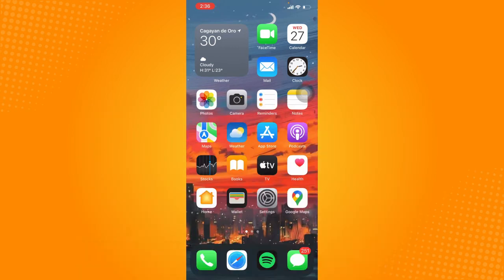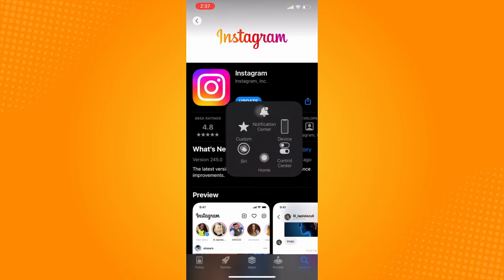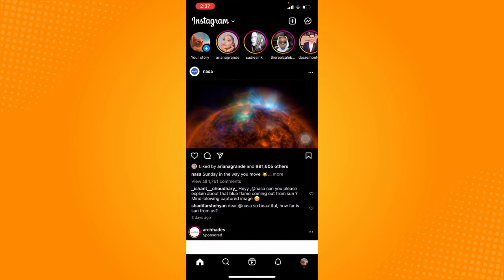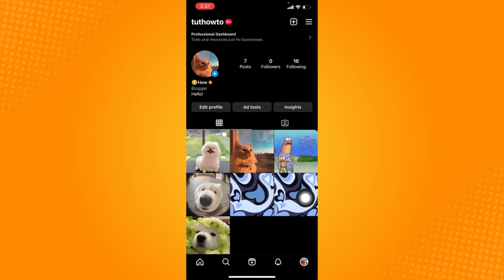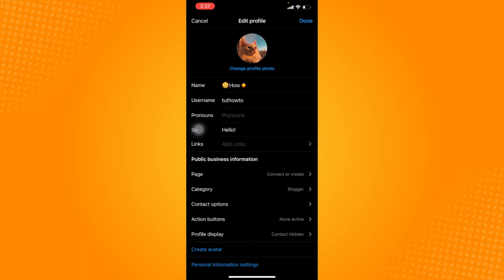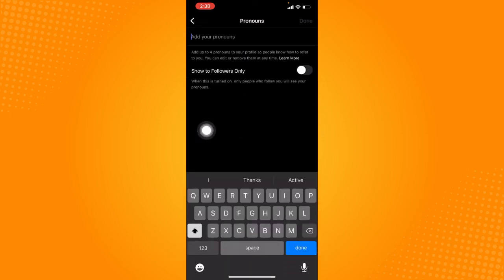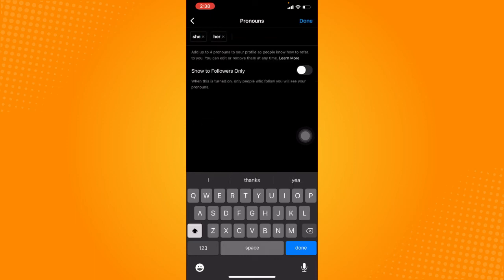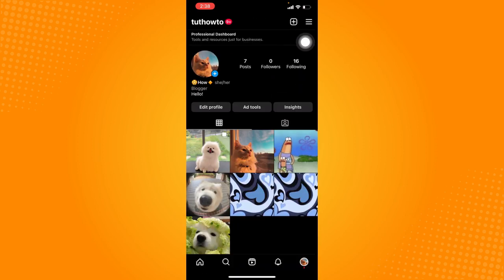How to Add Pronouns To Your Instagram Bio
Learn‎‎‏‏‎ ‎How to Add Pronouns To Your Instagram Bio

In this video I will show you‏‏‎ ‎how to add pronouns to your instagram bio